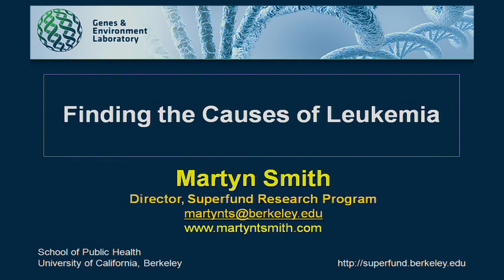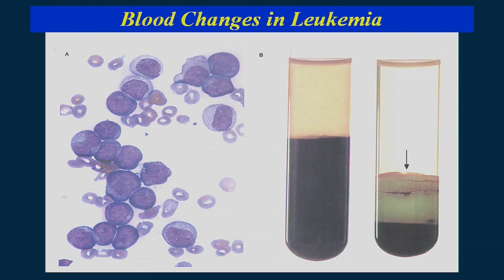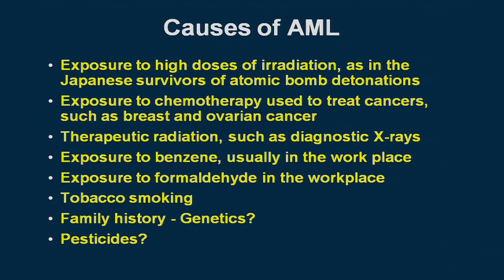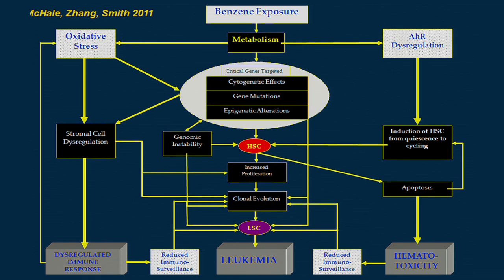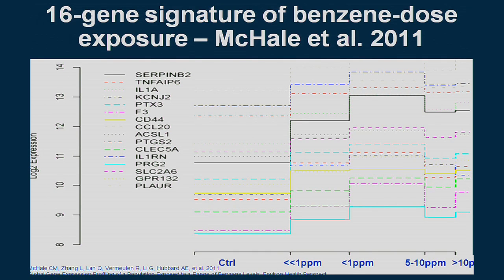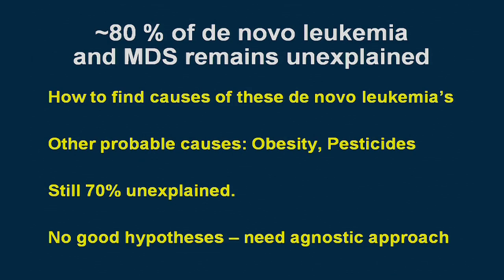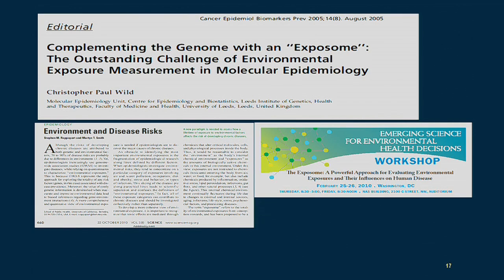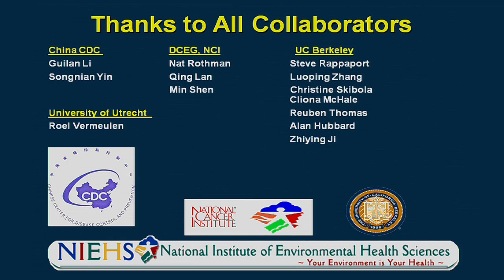Finding the causes of leukemia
Speaker: Martyn T. Smith, Professor of Toxicology and Director of the Superfund Research Program at the University of California Berkeley Research support by the Superfund Research Program of NIEHS.

Professor Smith explains that leukemia occurs when white blood cells do not develop properly.  Acute myeloid leukemia (AML) is the most common form in adults.  Causes include radiation, chemotherapy, benzene, formaldehyde, and tobacco smoke.  Lower exposures to benzene, comparable to those found in the environment, may increase risk on a per molecule basis more than at higher levels.  Dr. Smith and colleagues have studied workers in China. They found blood toxicity from exposures lower than the US occupational health standard of 1 part per million. Changes in "gene expression" occurred at even lower doses, around 0.1 ppm.  ("Gene expression" means that a gene creates a protein that initiates a biological action.)